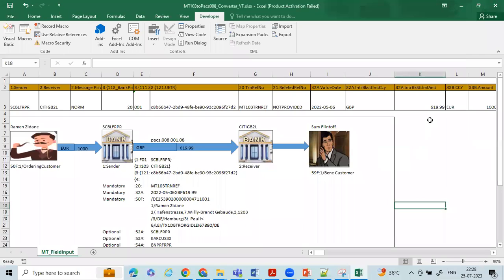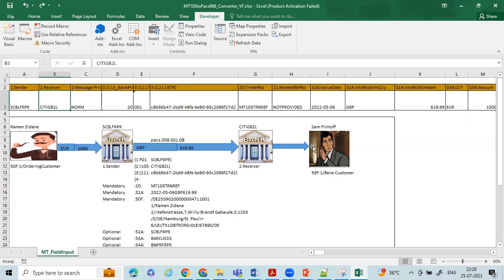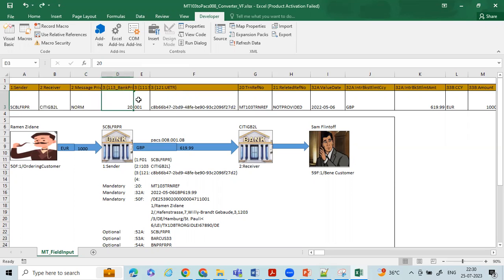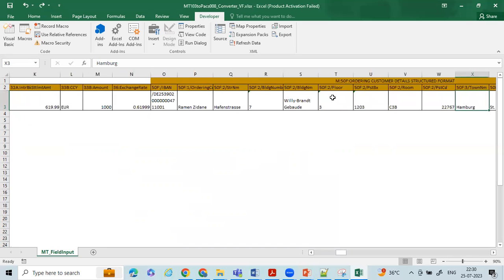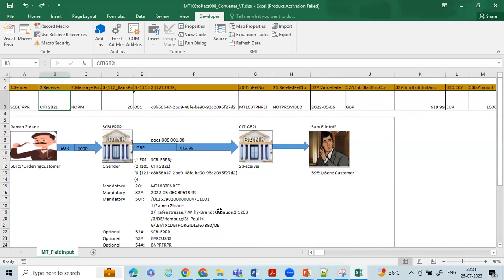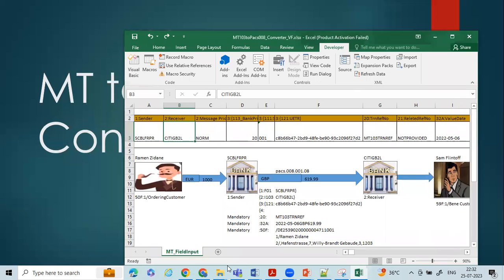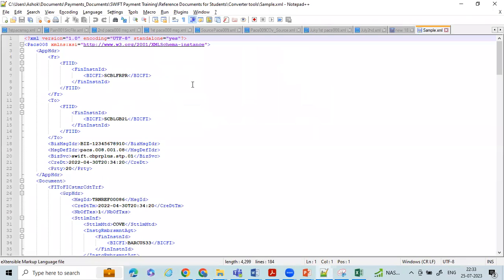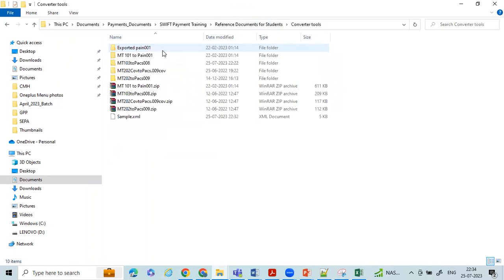MT Messages to MX ISO 20022 Messages